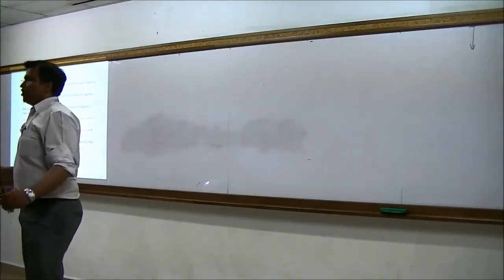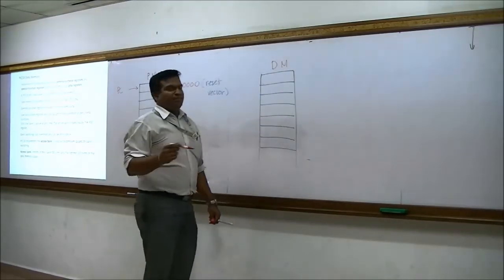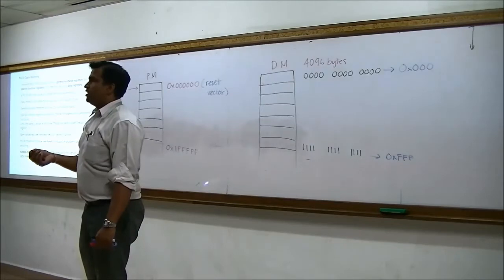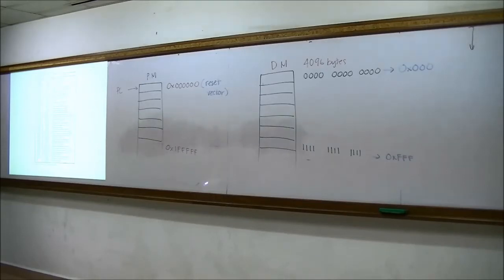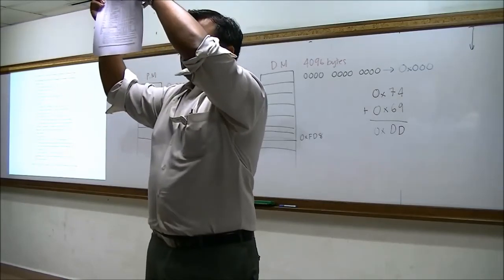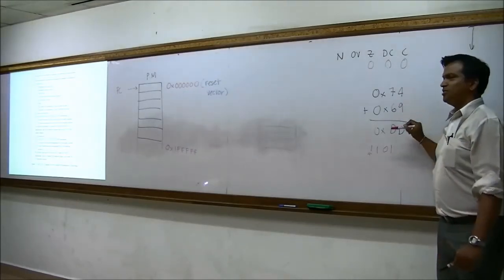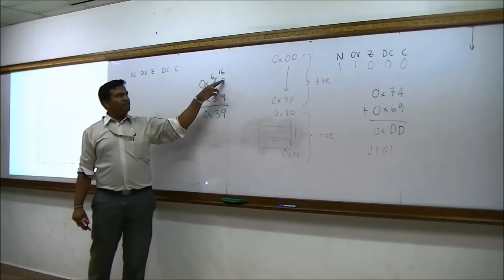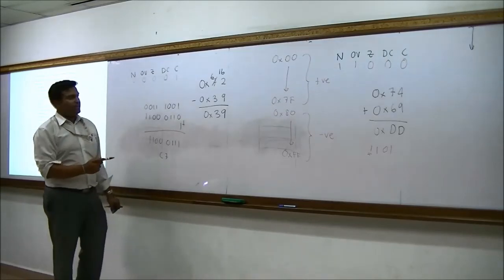EEEB373 - Chapter1 Part3